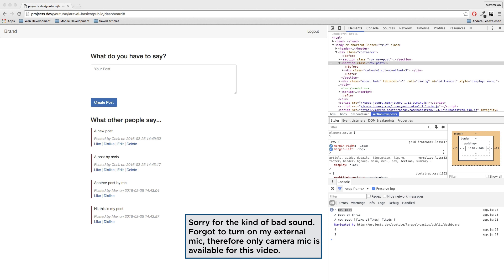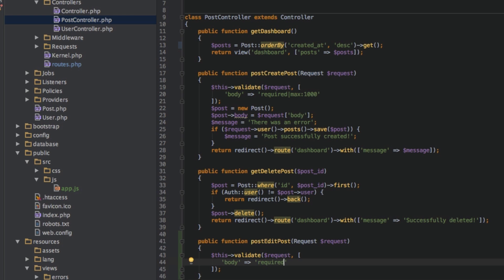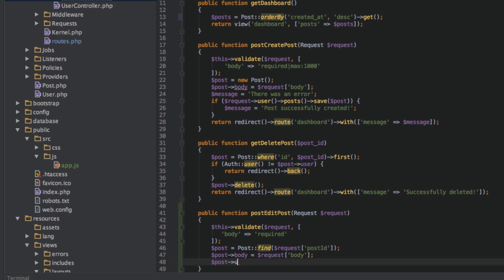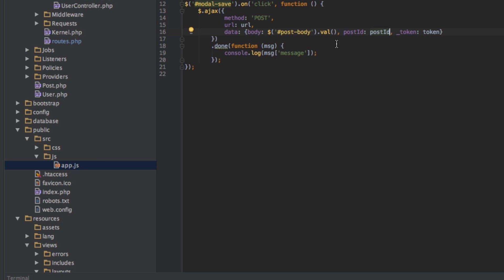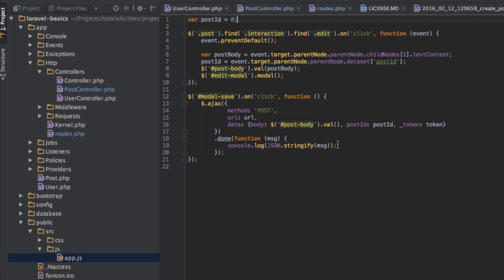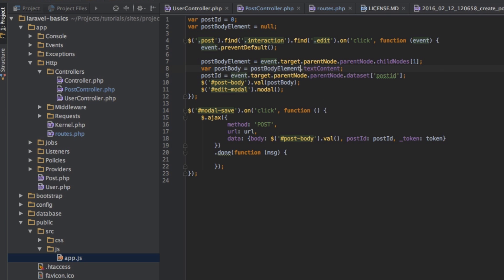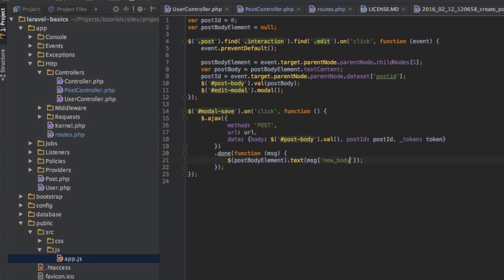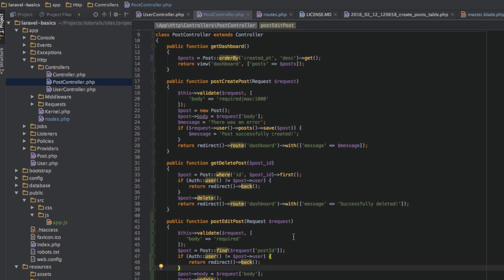Laravel 5.2 PHP Build a social network - Updating DB & View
I apologize for the bad sound quality. My main mic did not record the audio therefore I had to fall back to the camera mic.
Build a complete Social Network Web Application with PHP Laravel. In this video we will update our model and the view to reflect our changes.